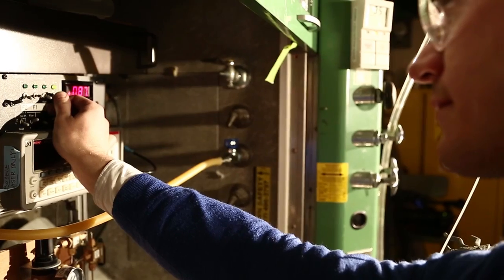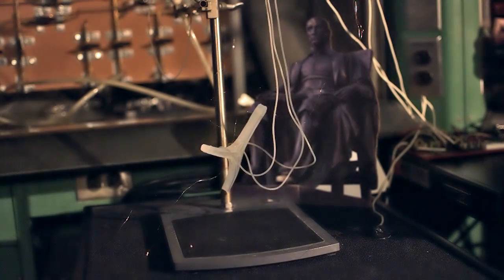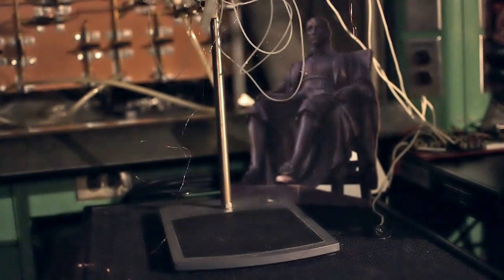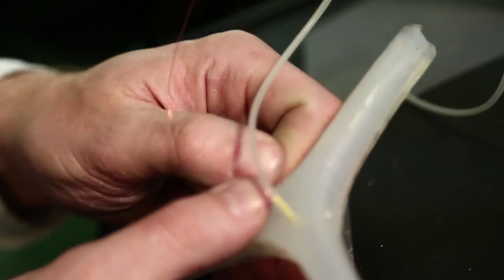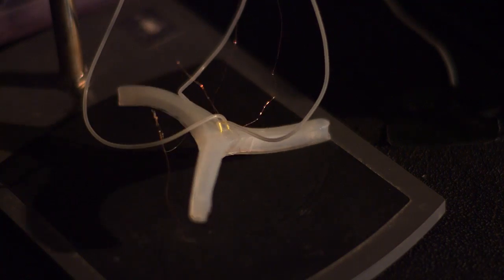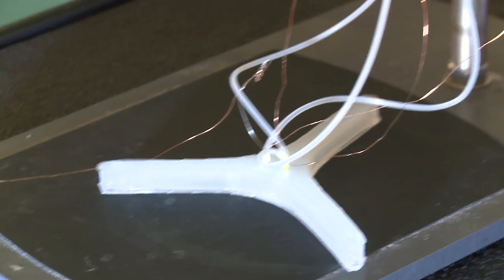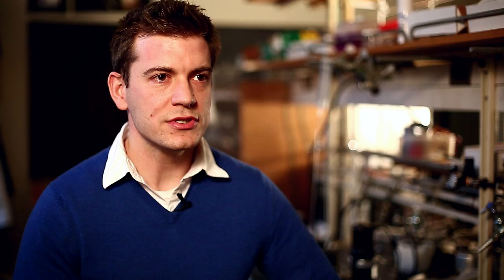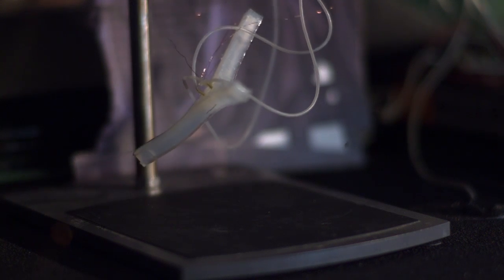Using explosions to power soft robots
Using small explosions produced by a mix of methane and oxygen, researchers at Harvard have designed a soft robot that can leap as much as a foot in the air. That ability to jump could one day prove critical in allowing the robots to avoid obstacles during search and rescue operations following a disaster.